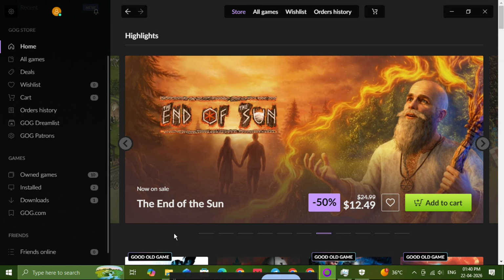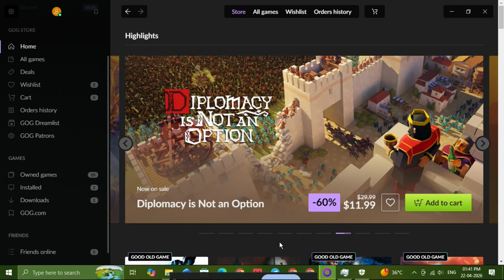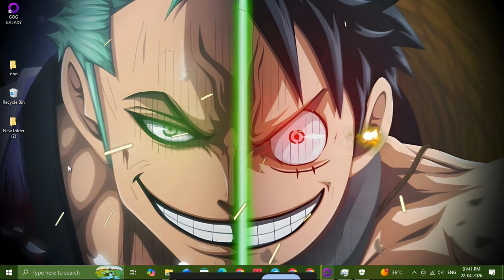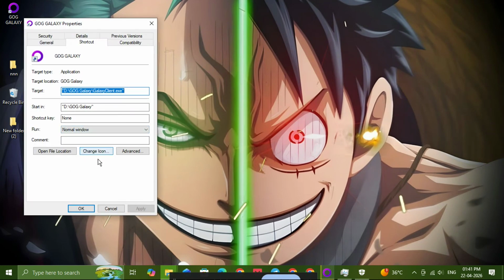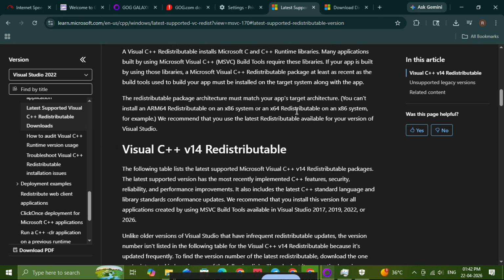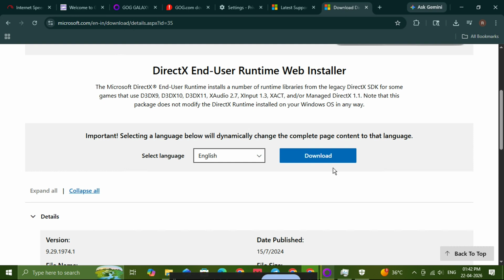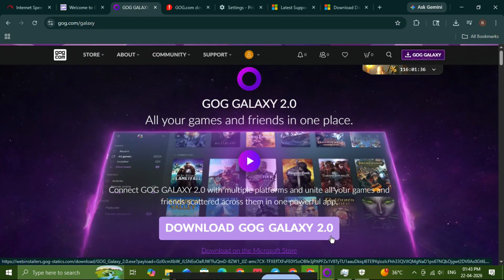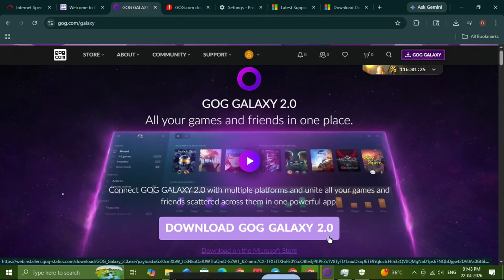How To Fix Gog Galaxy Error 0xC00007B (Easy Troubleshooting Guide)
Learn how to fix the GOG Galaxy Error 0xC00007B with simple troubleshooting steps including restarting your PC, running as administrator, reinstalling Microsoft Visual C++, installing DirectX, and doing a clean reinstall of GOG Galaxy.

🕚Timestamps:
0:00 Introduction
0:24 Restart Your PC
0:47 Run GOG Galaxy As Administrator
1:13 Reinstall Microsoft Visual C++ Redistributables
1:45 Install DirectX
2:12 Reinstall GOG Galaxy
2:39 Final Recap

✍️What You'll Learn In This Video:
• How To Fix GOG Galaxy Error 0xC00007B
• How To Run GOG Galaxy As Administrator
• How To Reinstall Microsoft Visual C++ Redistributables
• How To Install DirectX For Game Launcher Fixes
• How To Reinstall GOG Galaxy Cleanly
• How To Troubleshoot Launcher Startup Errors
• How To Repair Missing Or Corrupted System Components
• How To Get GOG Galaxy Working Again On Windows

💡Pro Tips:
• Always download Visual C++ and DirectX only from official Microsoft sources.
• Restart your PC after installing redistributables so Windows can register the files.
• If the error keeps returning, perform a clean reinstall instead of reinstalling over the top.
• Make sure your Windows updates are current before testing the launcher again.
• Temporarily disable conflicting overlays or antivirus tools if the issue persists.